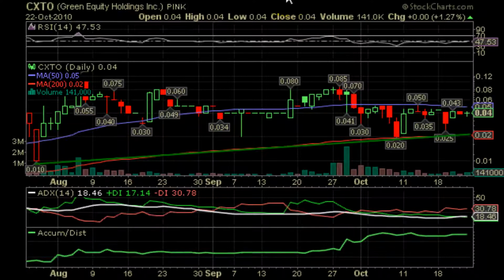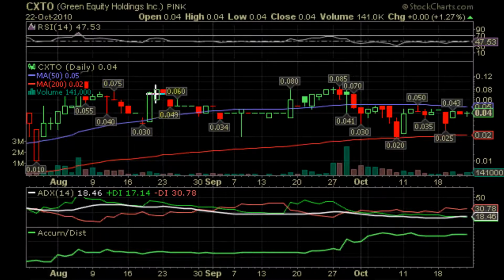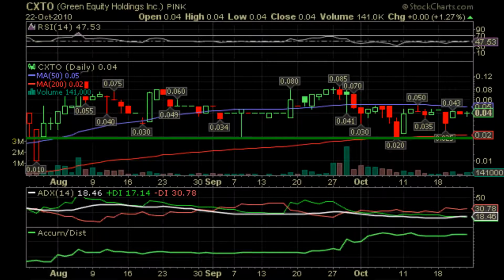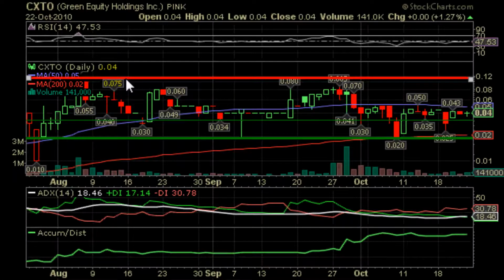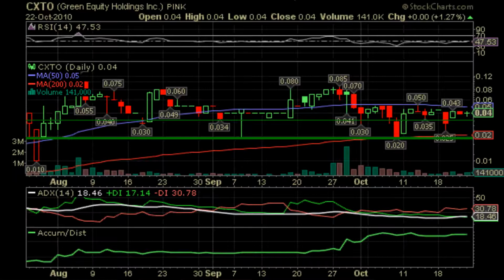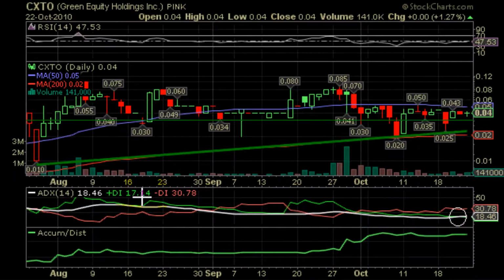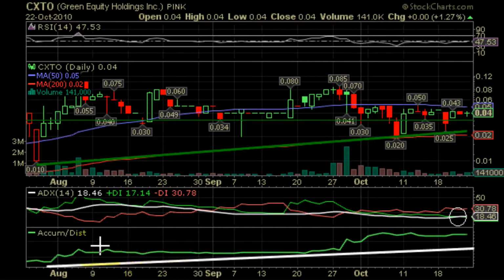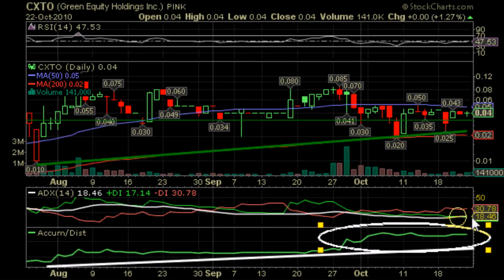Green Equity Holdings, Inc. (Public, PINK:CXTO)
CXTO 10/24/2010

Improved Sound